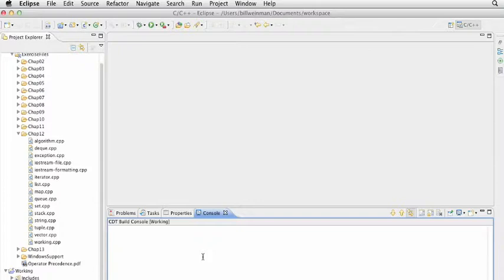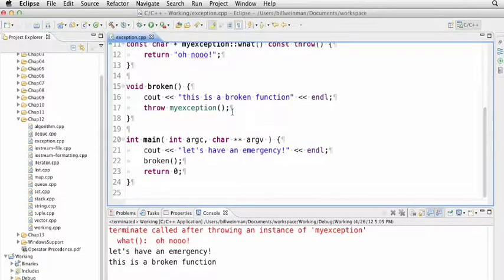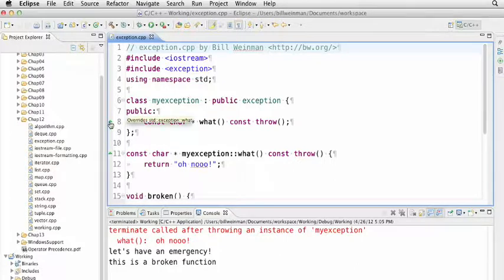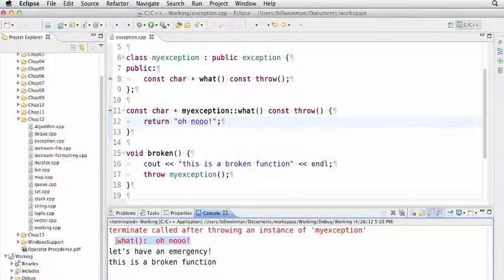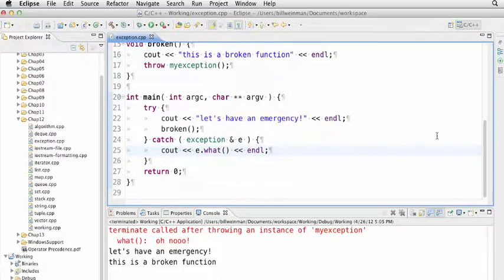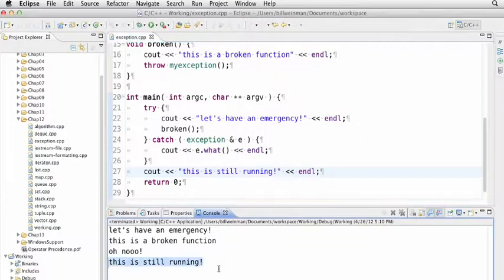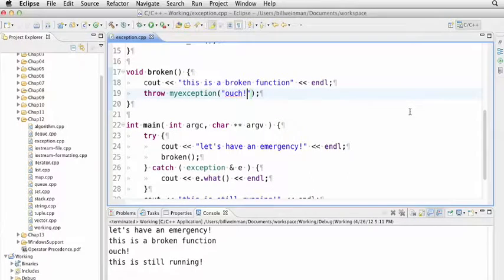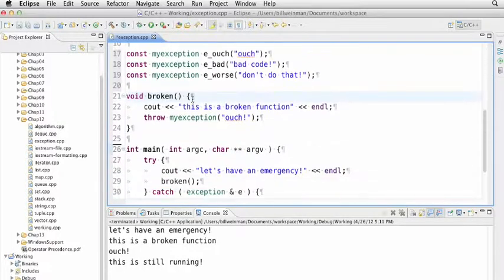124 Handling exceptions